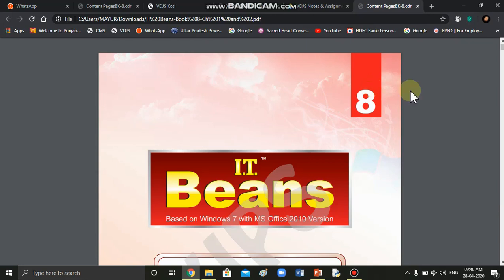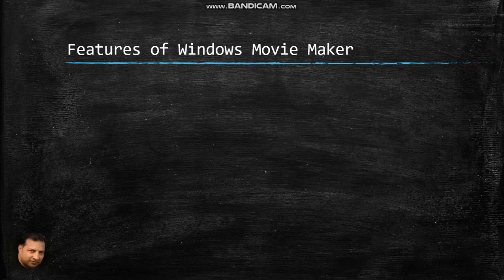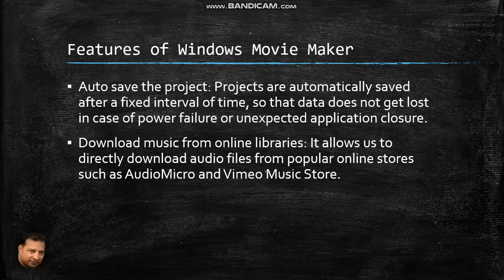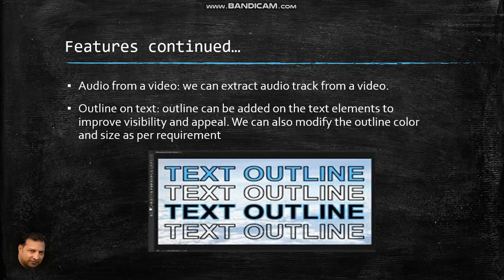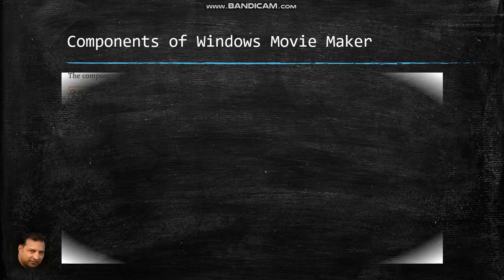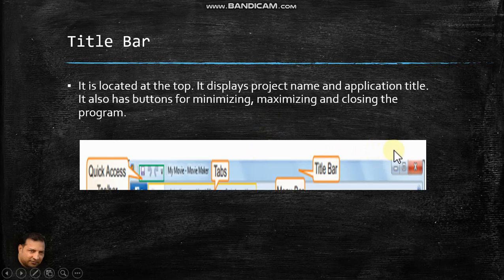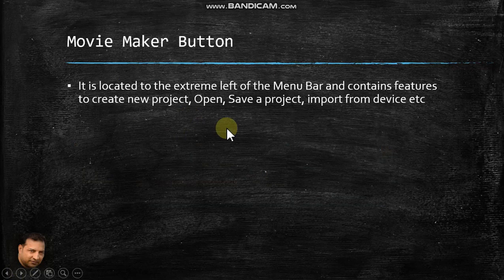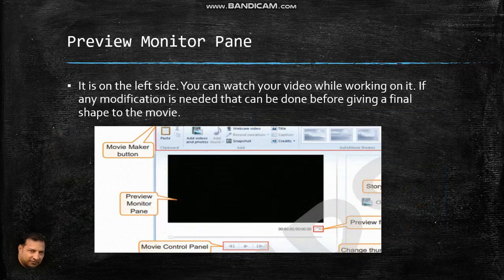PART-1 CLASS: VIII Chapter-2 Windows Movie Maker By: Mr. Sanjay Singh